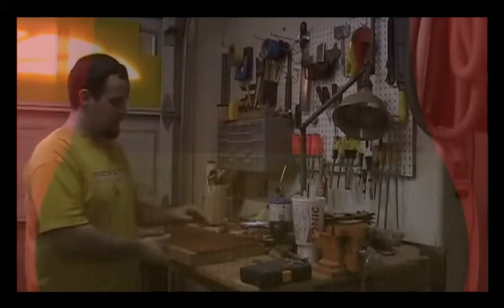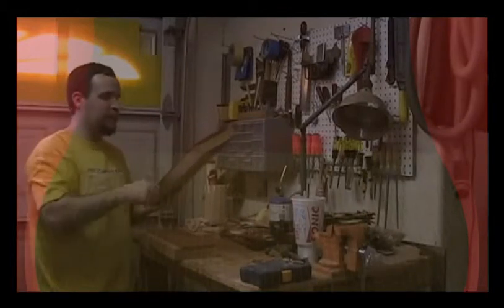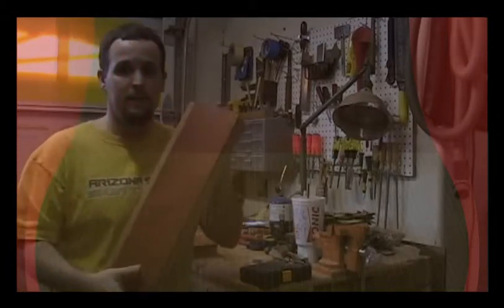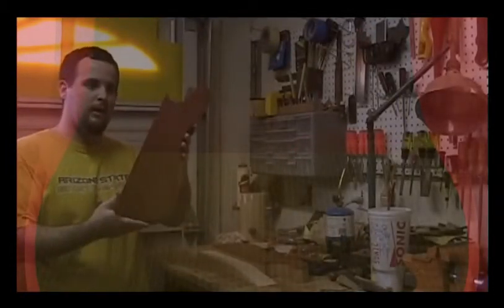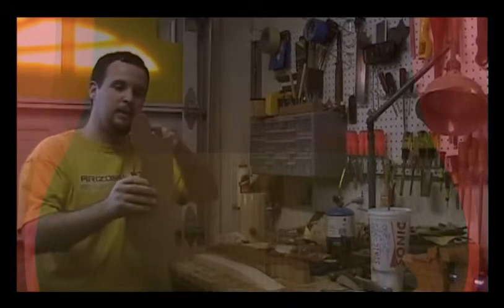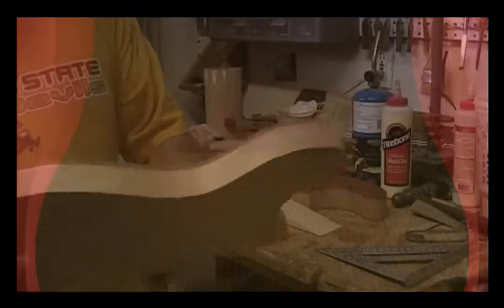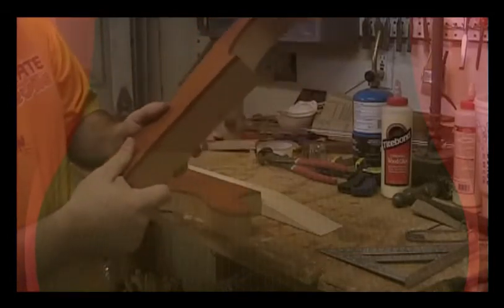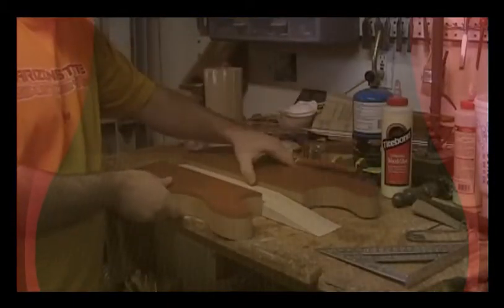Bass Project XVI: Body Work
Shaping the body from initial drawing to cutting out, putting a radius on the edges, and sanding.Gluing the body wings to the through neck and explanations of why and how to do it.

Shaping the body from initial drawing to cutting out, putting a radius on the edges, and sanding.

In this selection I describe what I will be making the body of the bass out of, and what to look for when purchasing wood for an electric guitar body. It covers the ...

Shows the progress so far on the neck as well as shows how to route the radius around the body on the router table.

This video covers the gluing of the Padauk drop top to the mahogany body blank, and how to get good results from the glue up. It also shows the neck being ...